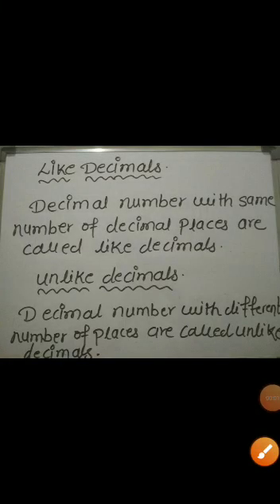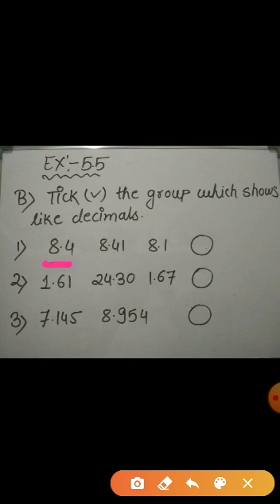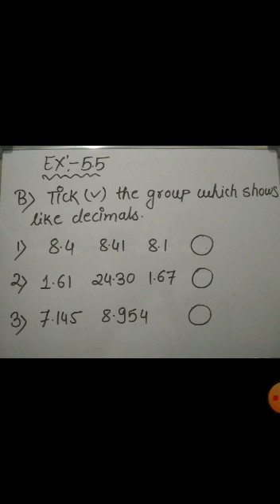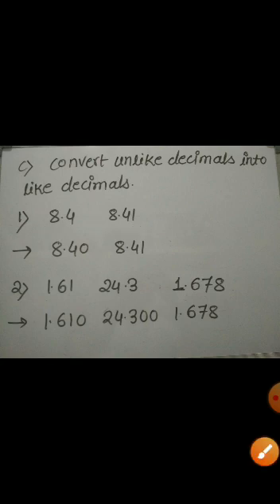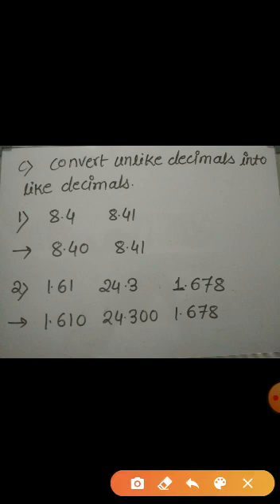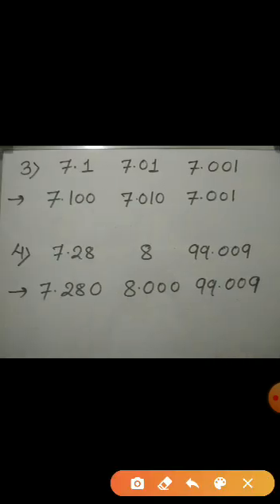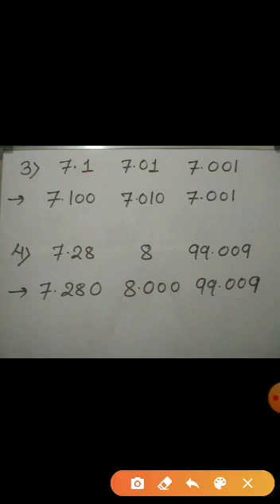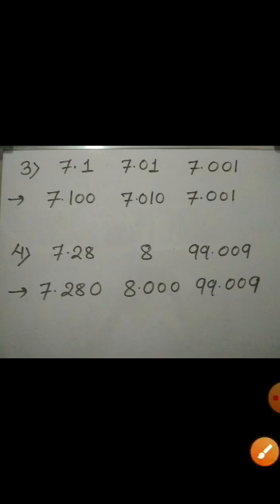Math class std 5! Ch 5 Decimals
Topic-Like and Unlike Decimals
Exercise-5.5
Que no.B &C